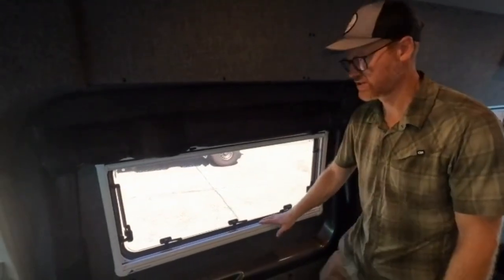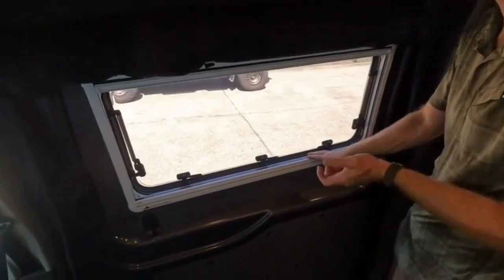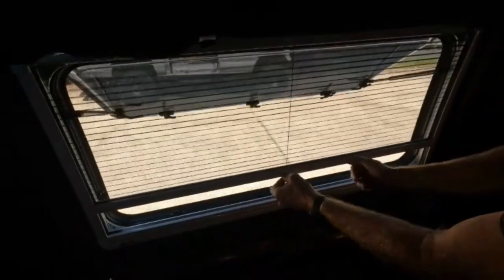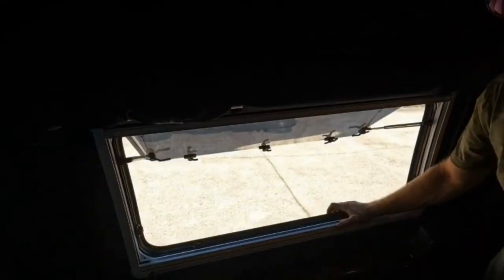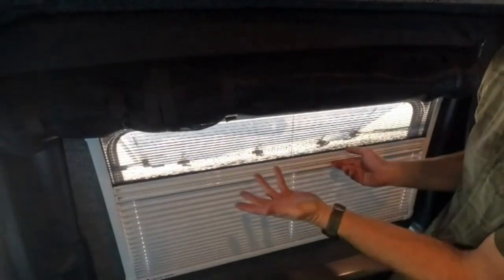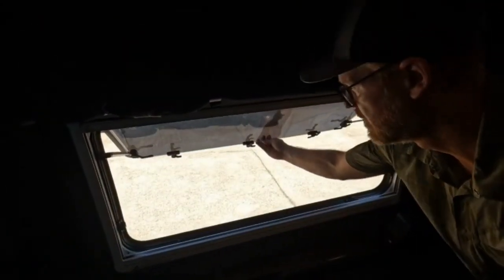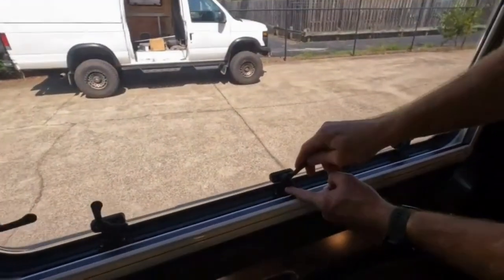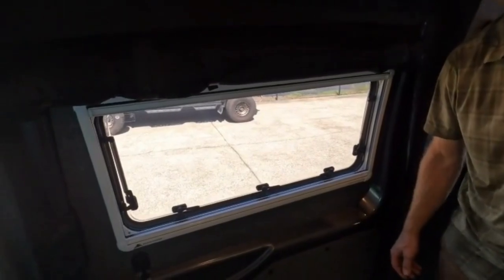8. Broad Arrow Windows Tutorial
A brief explanation of how to open the Broad Arrow awning style windows, screen and blinds.